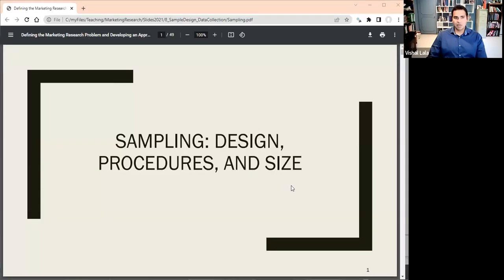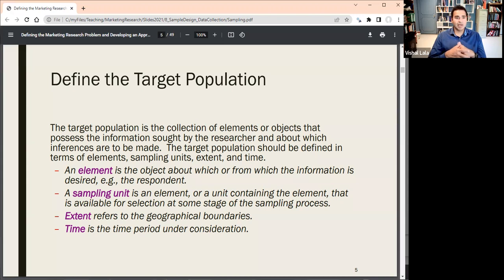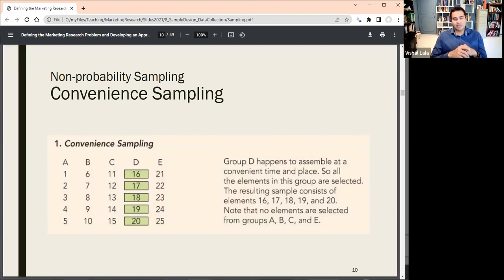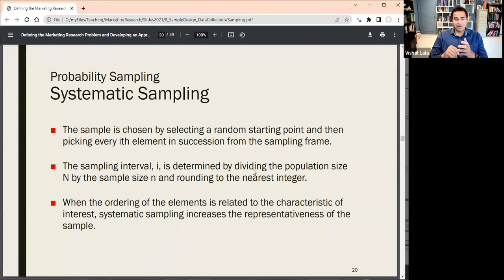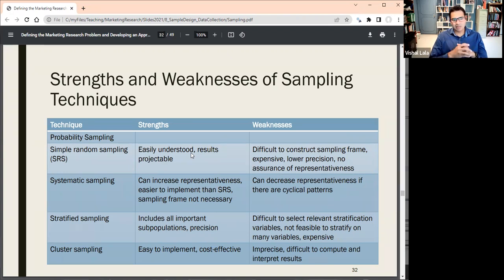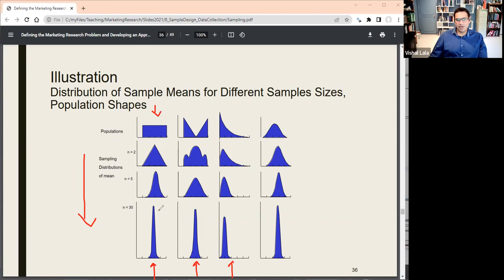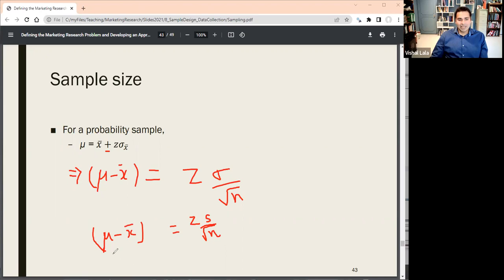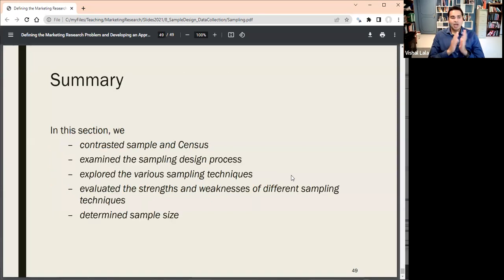8. Sampling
Sampling: Design, Procedures, and Size